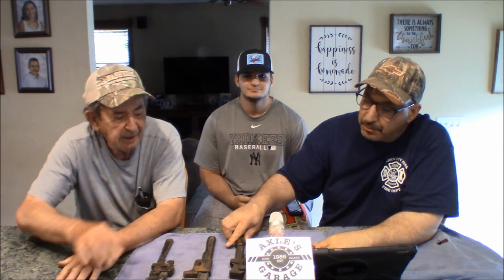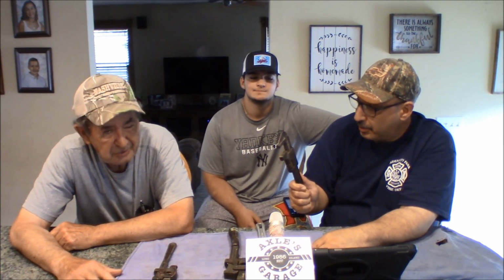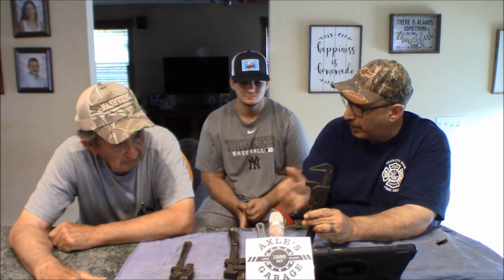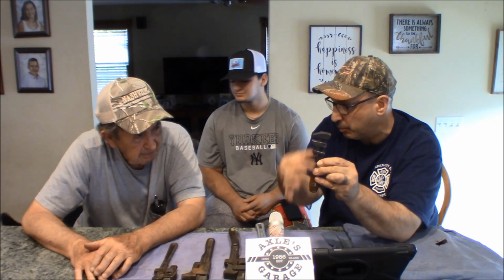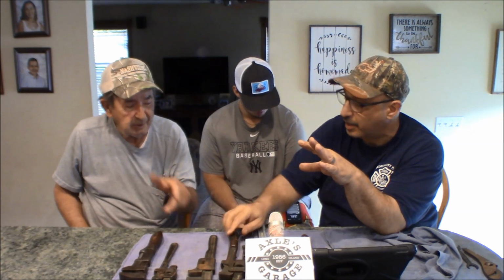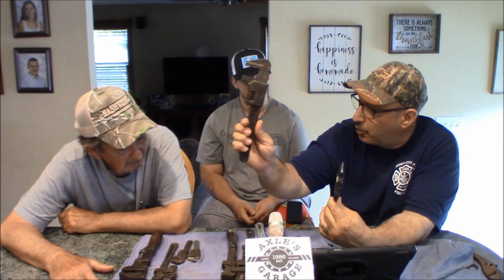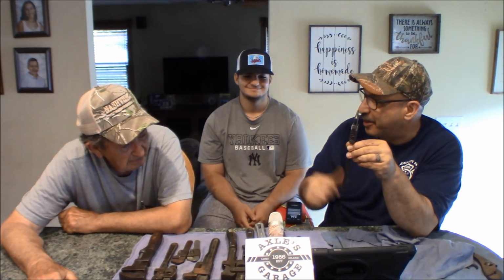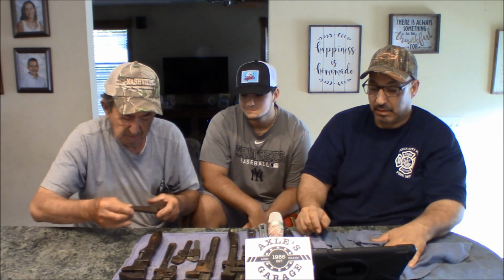The Monkey Wrench Explained: Bagels & Bullsh!t with Grandpa Ray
Rob, The Little Big Dummy and Grumpy Grandpa Ray discuss the Monkey Wrench and different variations.